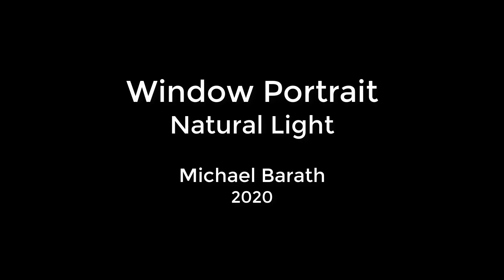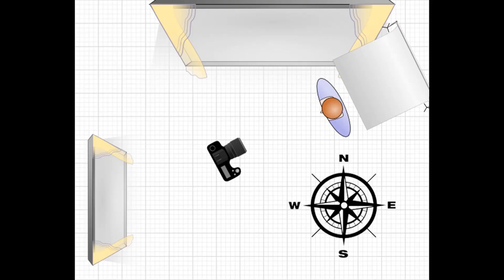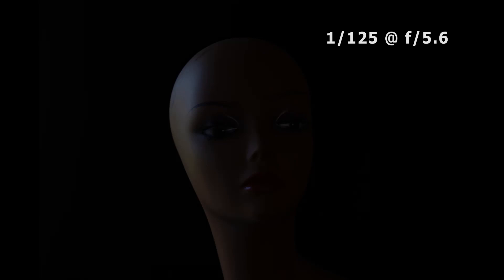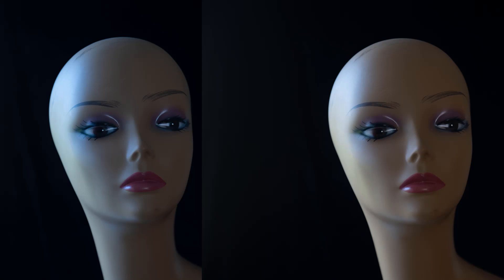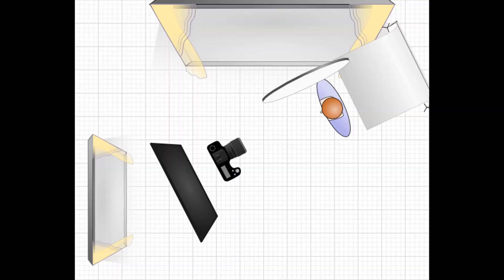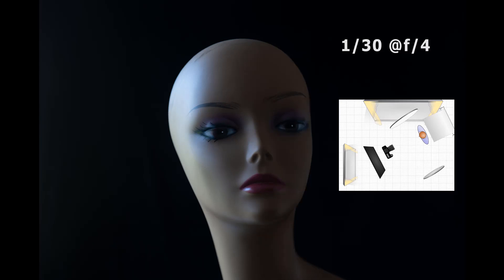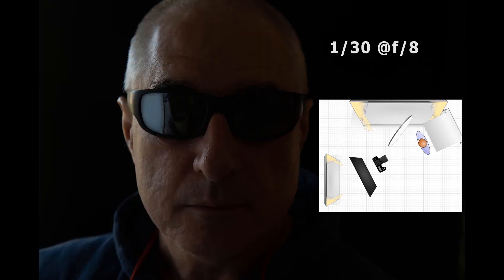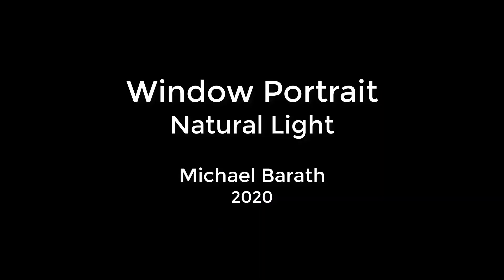window portrait, natural light